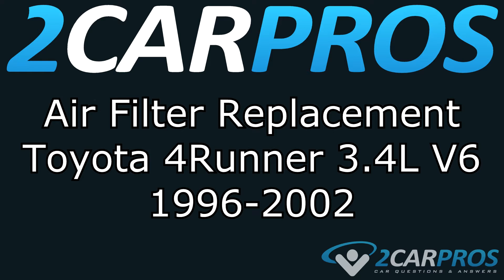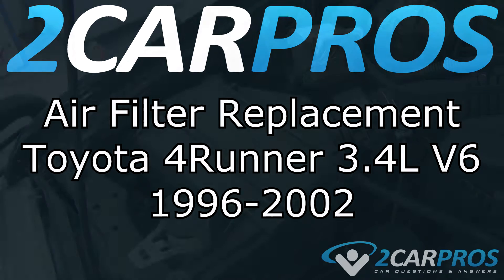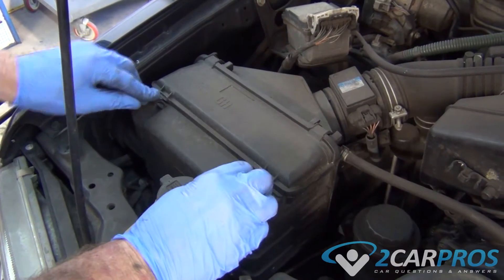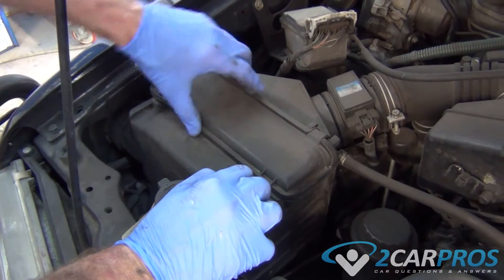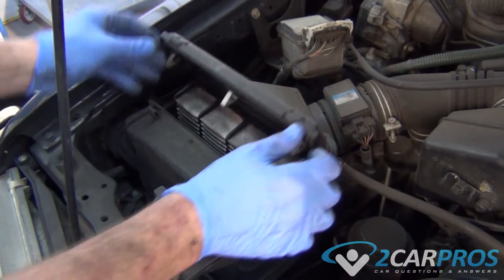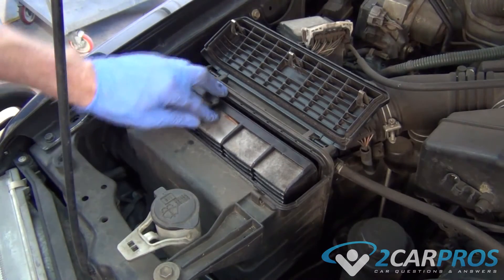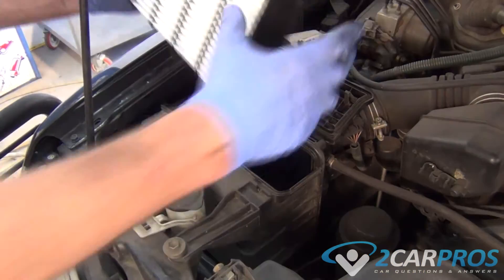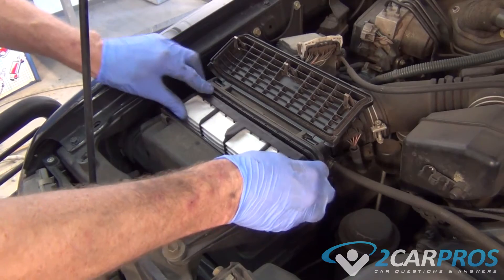HOW TO REPLACE YOUR AIR FILTER IN 10 MINUTES! - Toyota 4Runner 3.4L V6 1996-2002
This is a video tutorial on how to replace the engine air filter for a Toyota 4Runner 3.4L V6 between the years of 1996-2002.